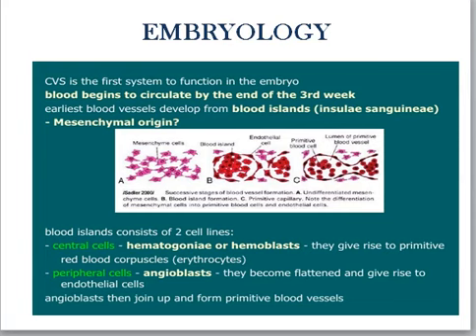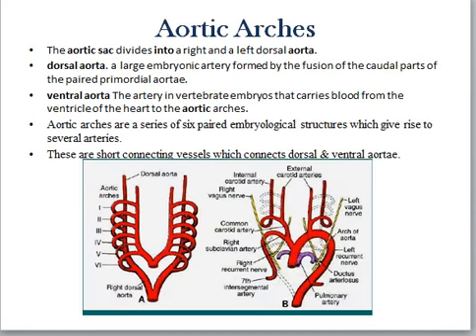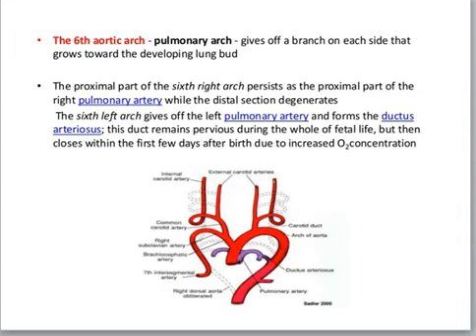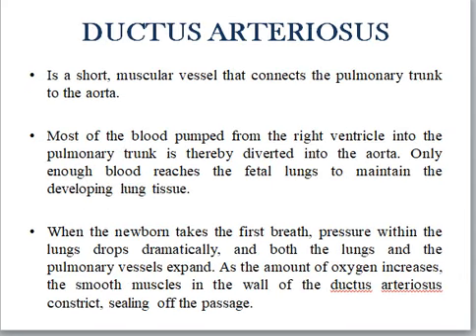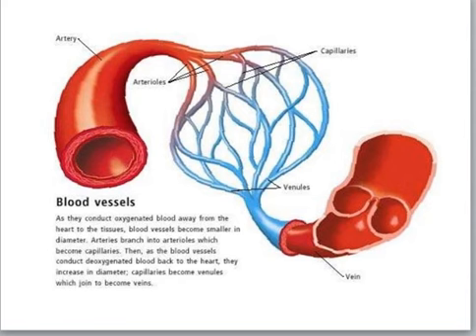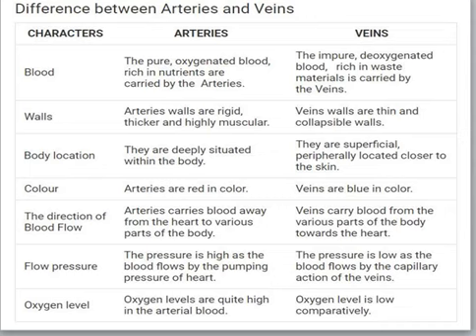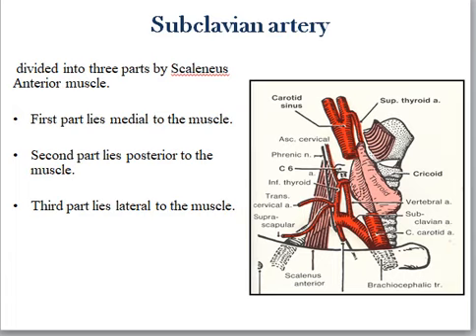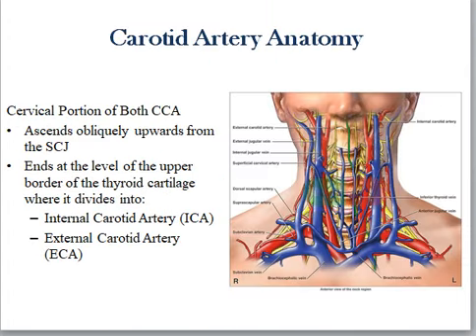Head & neck vascular anatomy by Dr. Sanjay Kumar Soni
in this video i have explained about the embryology of head & neck vasculature